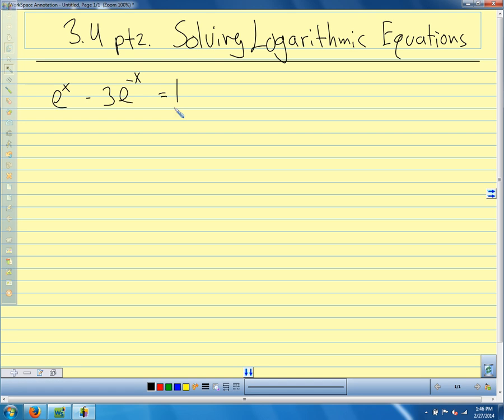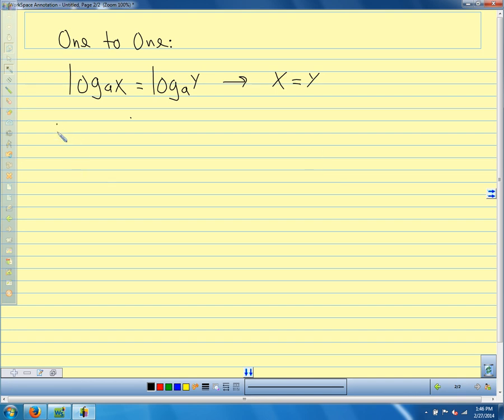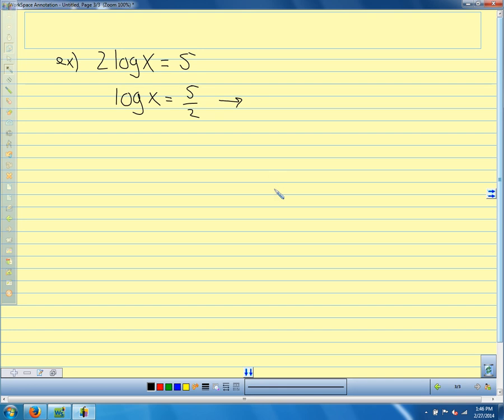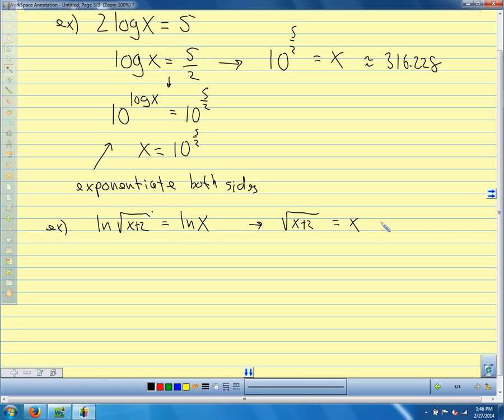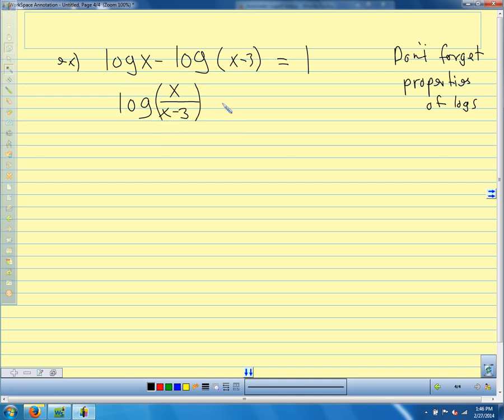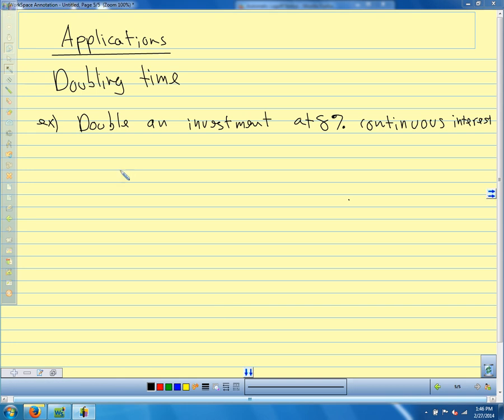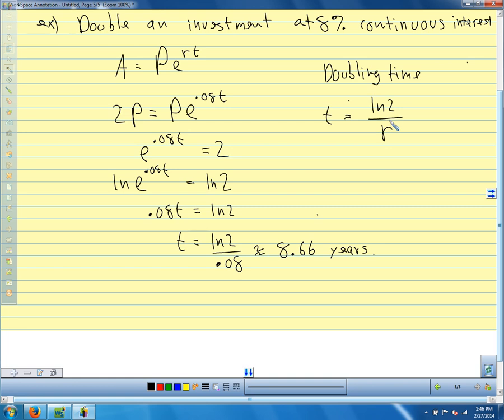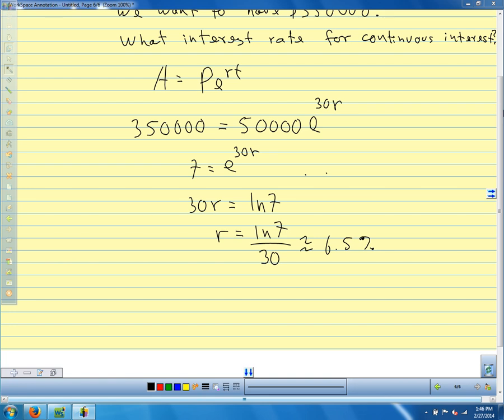Advanced Pre Calc 2014 3.4 pt 2 Solving Logarithmic Equations